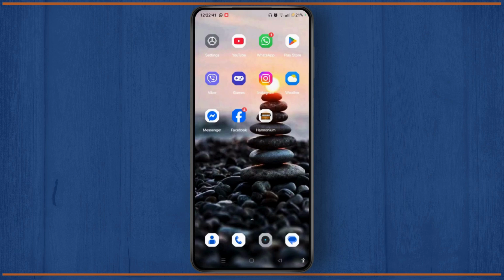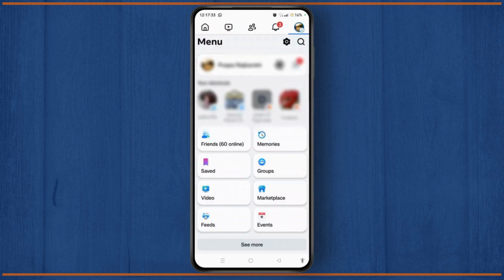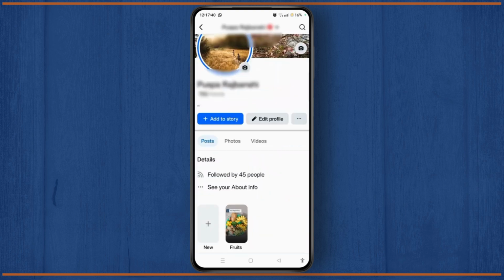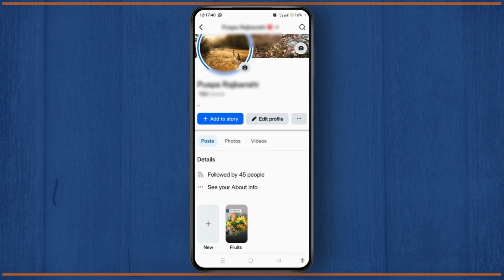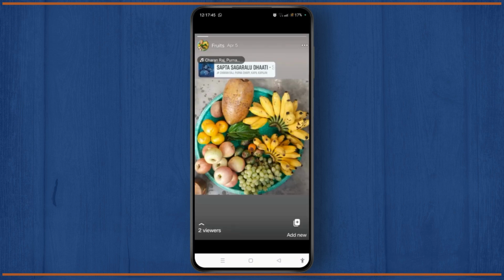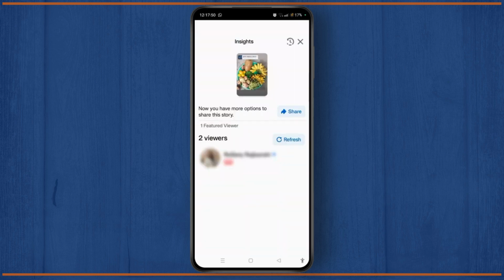How to Know Who Viewed your Featured Collections on Facebook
Learn how to easily find out who viewed your featured collections on Facebook in this step-by-step tutorial. Whether you want to keep track of your audience or learn more about how to use Facebook’s featured collections, this guide has got you covered!

In this video, you’ll discover how to see who viewed your Facebook featured collection. We’ll also walk you through how to use Facebook's featured collections feature to better manage and showcase your content.

0:20 Step 1: Accessing Your Featured Collection
0:45 Step 2: Checking Who Viewed Your Collection

how to use Facebook featured collection